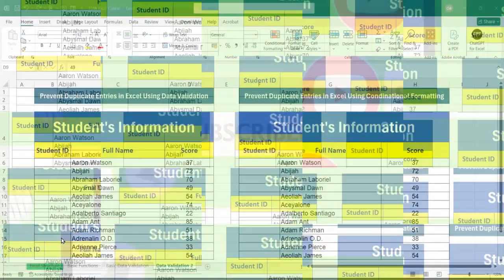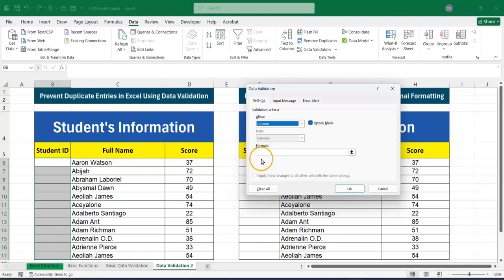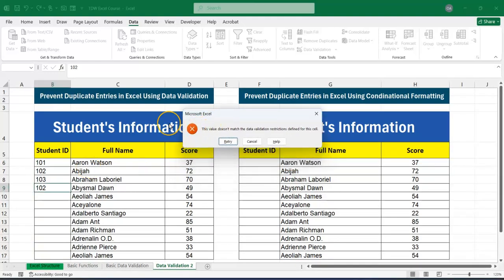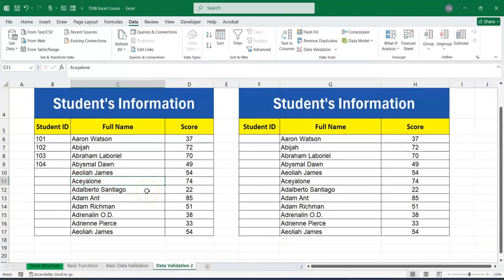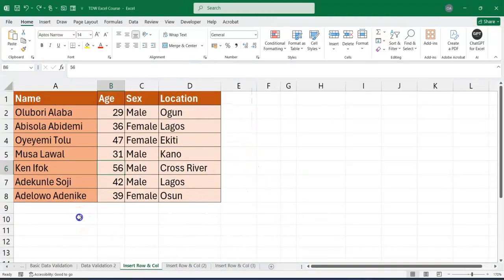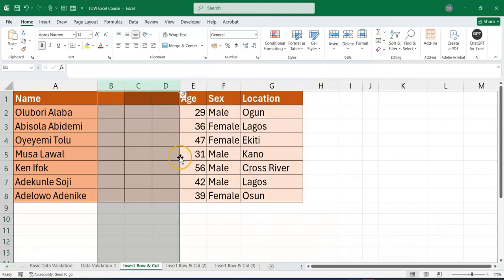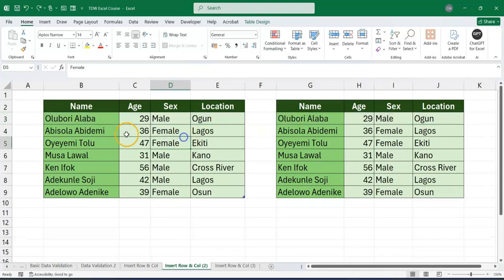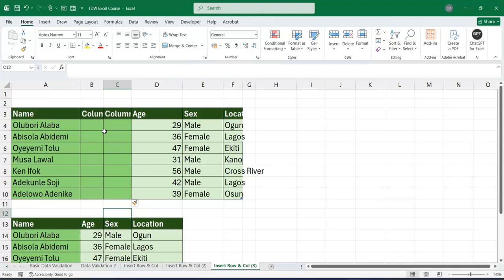Excel Full Course – Lesson 3: Prevent Duplicates, Highlight Entries & Manage Rows/Columns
Welcome to Lesson 3 of our Excel Full Course on The Digital Workspace! ✅
In this 10-minute lesson, you’ll discover how to keep your Excel data clean and organized by learning:

• Preventing duplicate entries using Data Validation
• Highlighting duplicate values quickly with Conditional Formatting
• How to insert, delete, resize, and rearrange rows and columns with ease

These skills are essential for maintaining accurate and professional Excel workbooks. 🚀

🕒 Chapters
00:00 – Introduction
00:20 – Prevent Duplicate Entry with Data Validation
04:10 – Highlight Duplicate Entries with Conditional Formatting
05:40 – Manipulating Rows and Columns (Insert, Delete, Resize, Rearrange)
09:30 – Wrap Up

🚀 Useful Resources & Downloads:
Free Downloads: